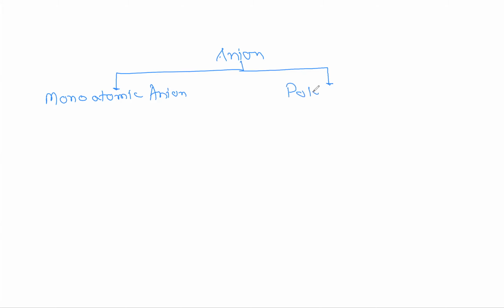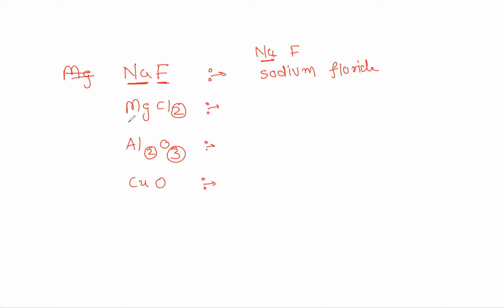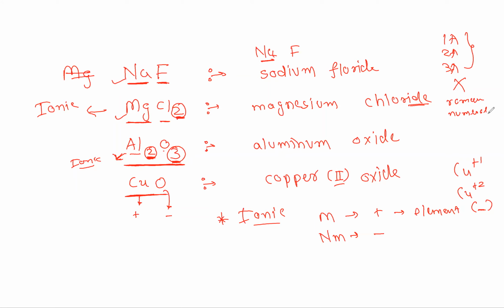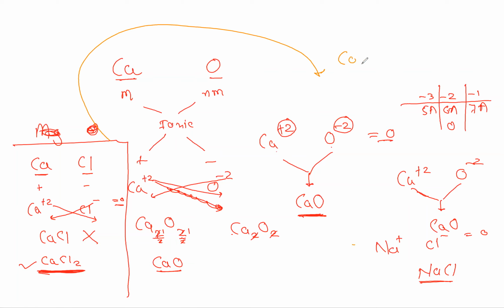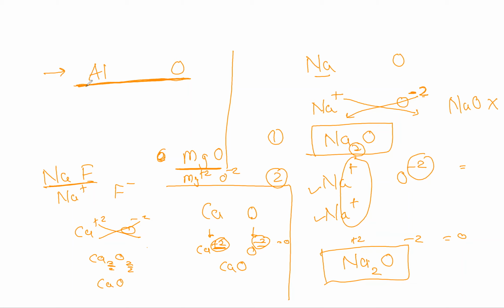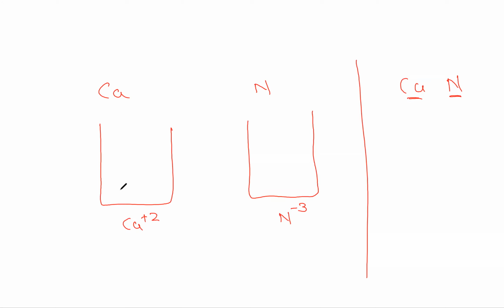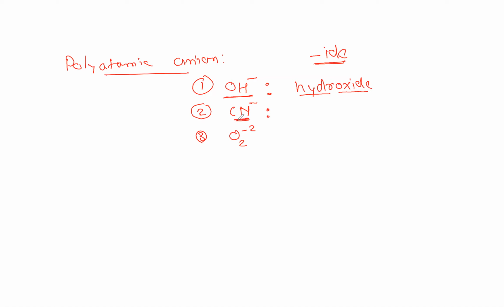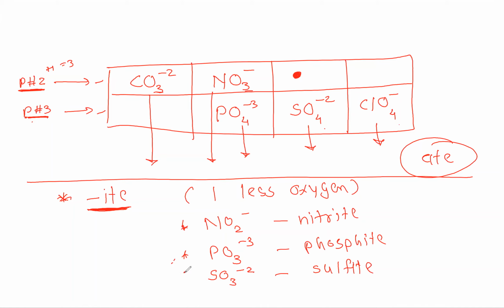Pre Chemistry Workshop by Dr.Rathod Session4-Part2